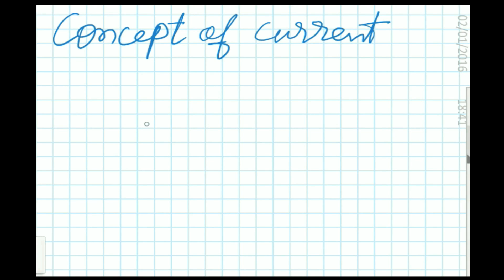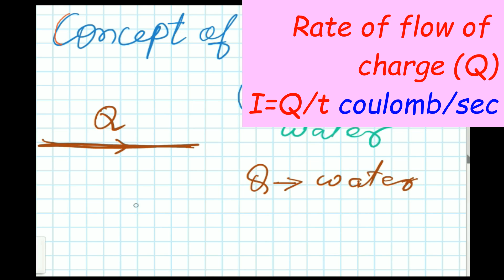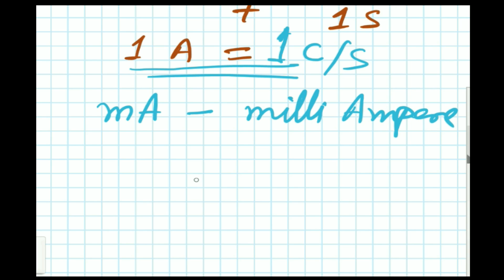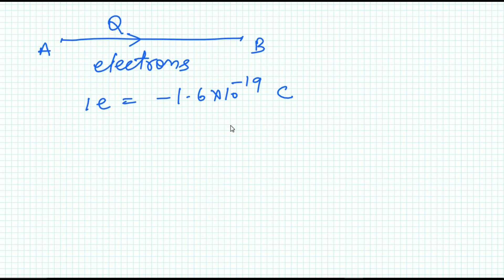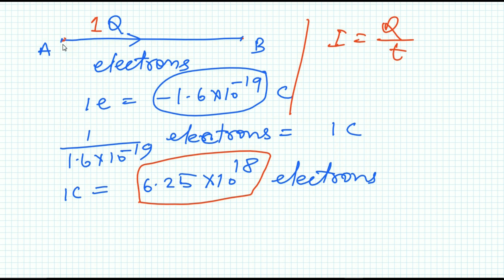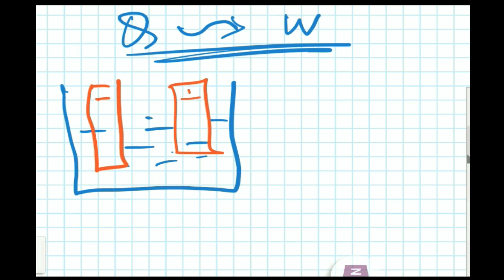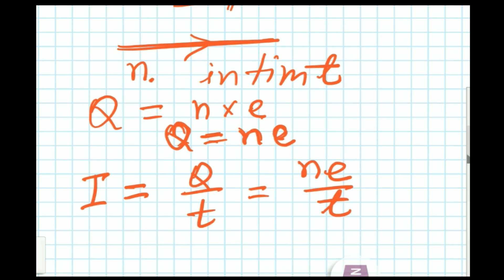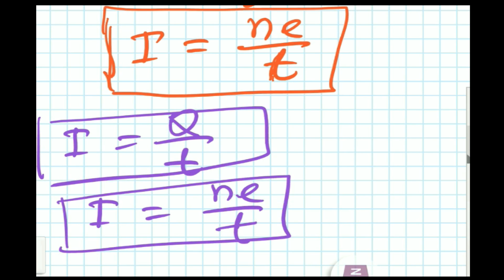Concept of Current of Current Electricity Chapter Physics Class 10-|PART1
This video has explanation about current electricity of Physics . It is very helpful for understanding concept of current electricity. What happen inside a conductor is told in this video.

2. Class 2 PART 2=  CONCEPT OF RESISTANCE - COMING SOON

3 Class 2 PART 3 = CONCEPT OF P.D. - COMING SOON
4.Class 2 PART 4= OHM'S LAW -COMING SOON
5.  other video of problem will also be loaded if required.